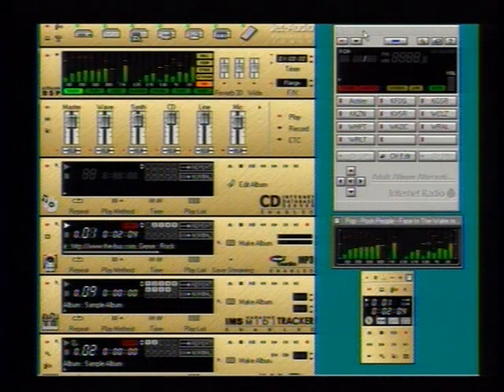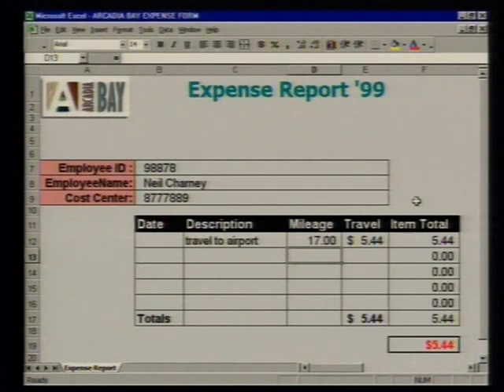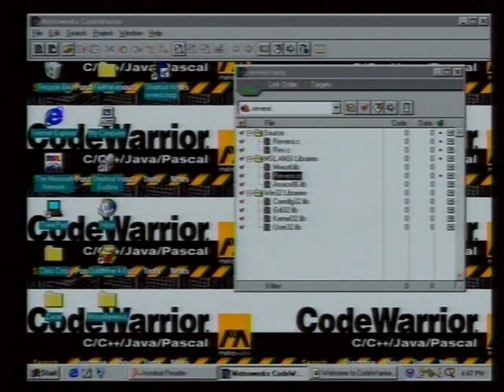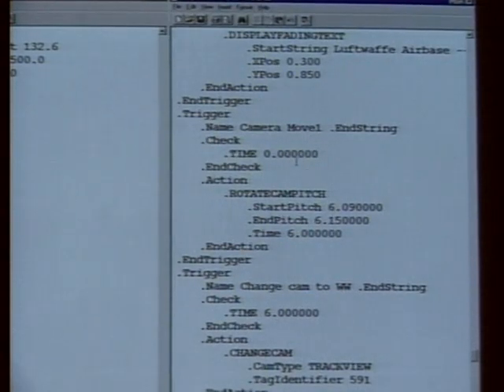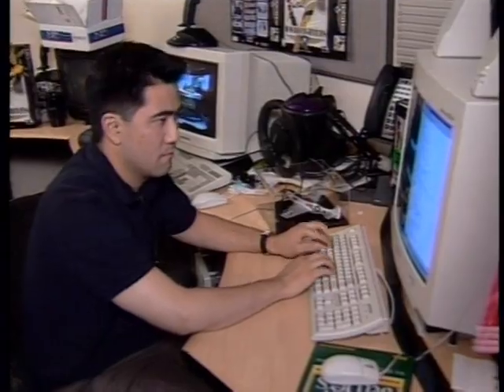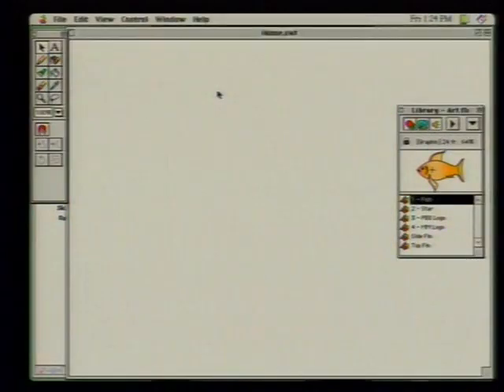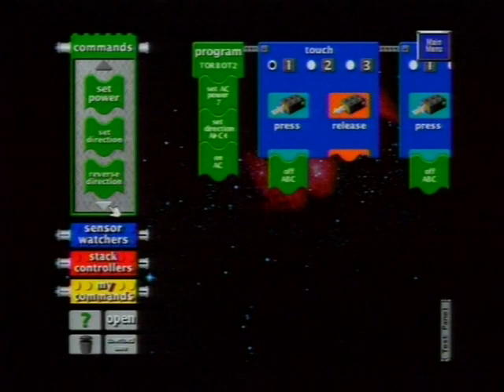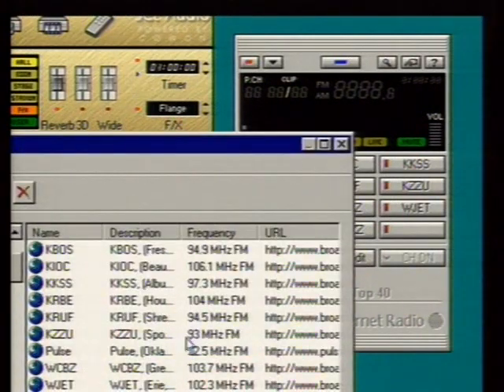The Computer Chronicles - Programming Languages (1999)